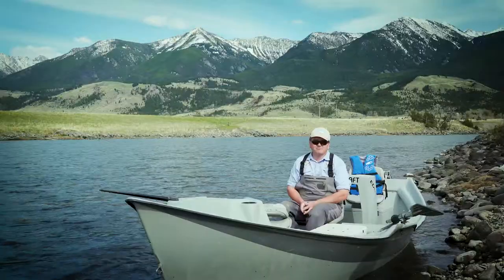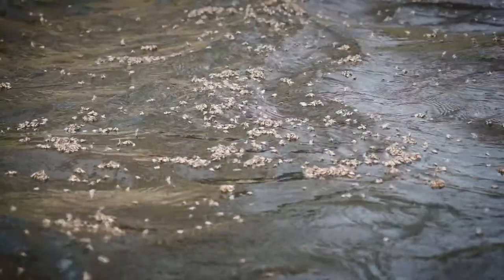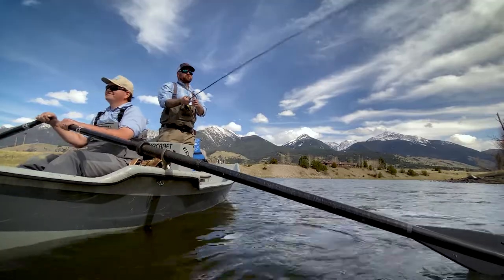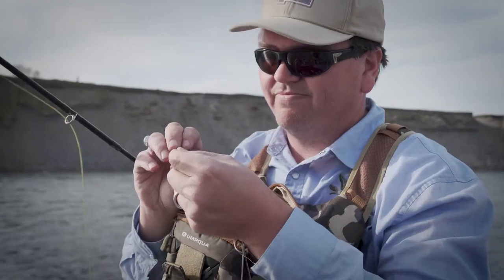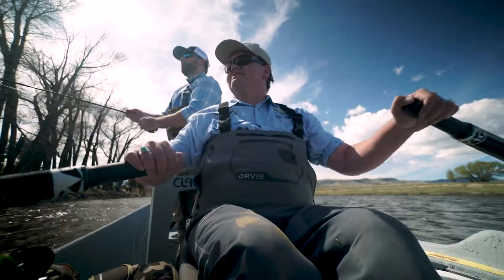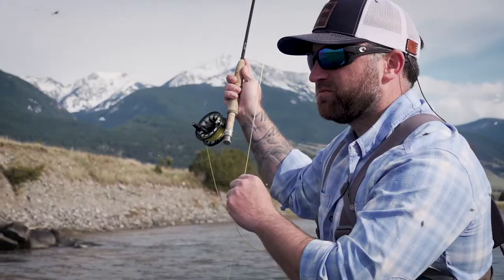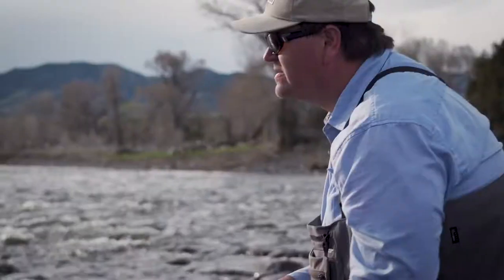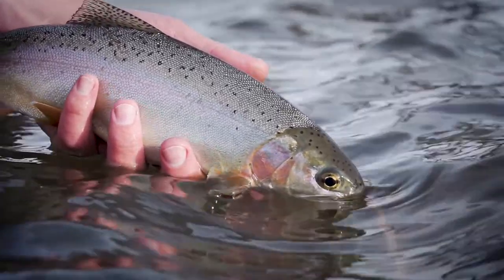Tips For Fishing The Mother's Day Caddis Hatch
Montana Angler's Jimmy Armijo-Grover gives his top tips for fishing the Mother's Day caddis hatch. This is Montana's most prolific hatch of the season and can form blanket levels of caddis on the surface of our rivers. We target the Mother's Day caddis hatch on both the Madison River and Yellowstone river.